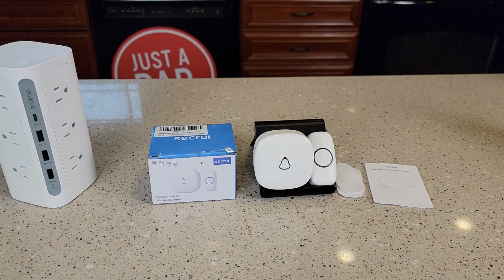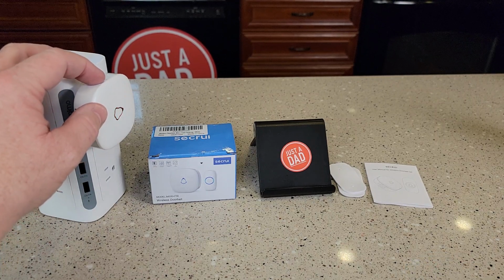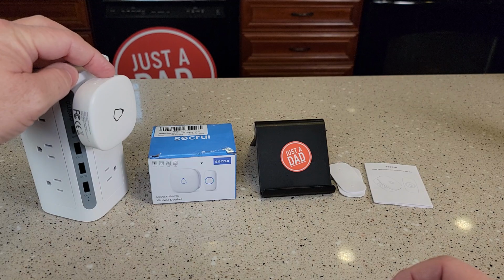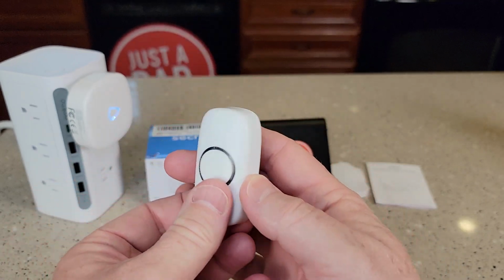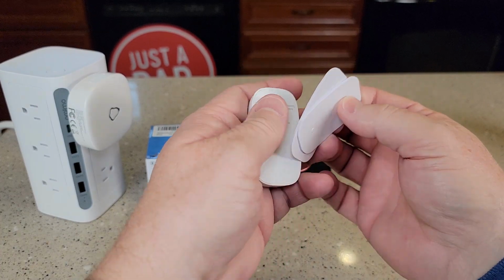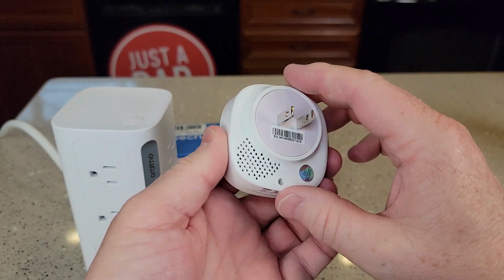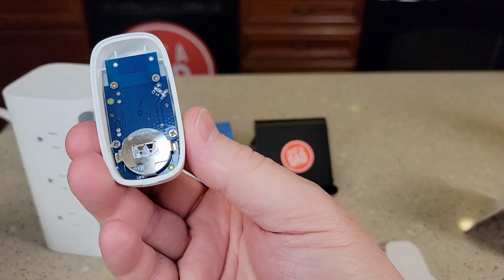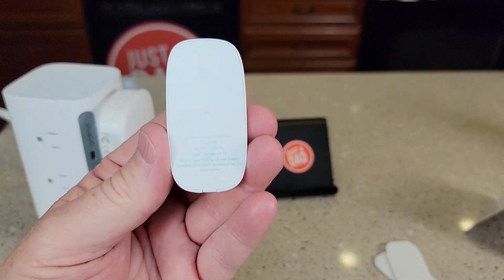SECRUI Wireless Doorbell Review & How To Setup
How to install and change battery.  SECRUI Wireless Doorbell, 1000 Feet Long Range, 58 Chimes, 5 Volume Levels, 1 Waterproof Button, 1 Plug In receiver, LED Light, Suitable for Home, what are the different chimes it makes. how to change volume.